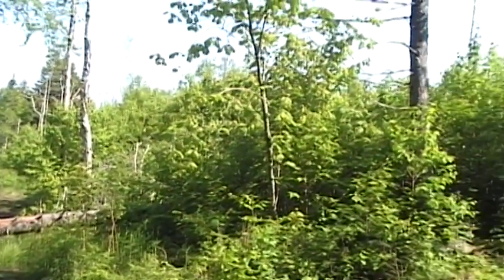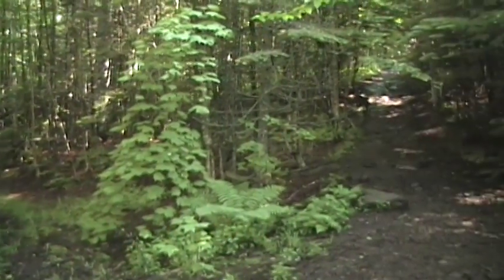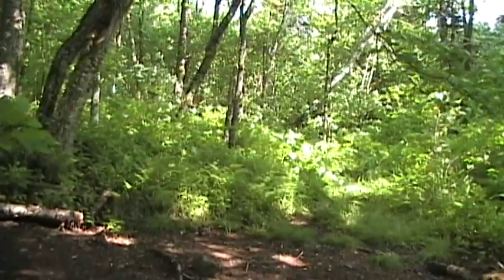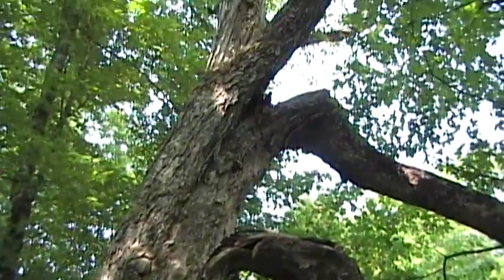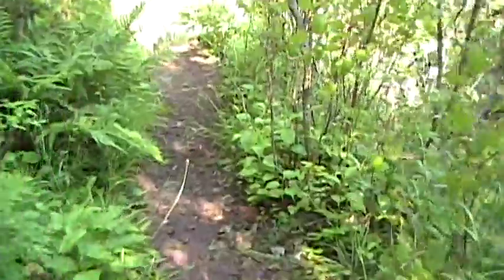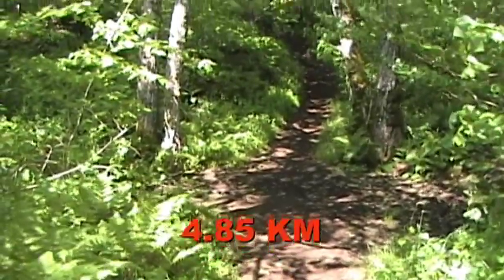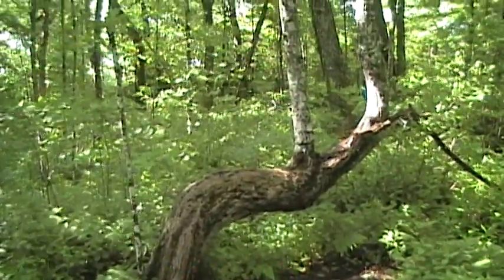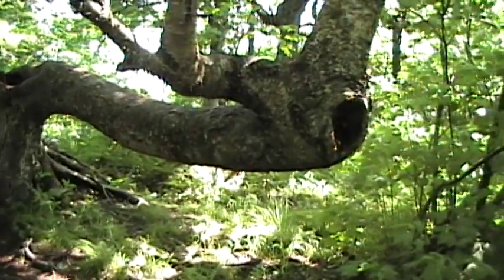Cape Split Trail Distances to Landmarks 2010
The distances (kilometers) to landmarks along the Cape Split trail.